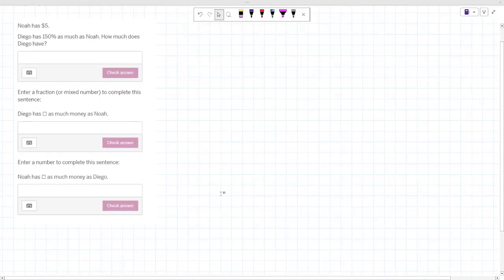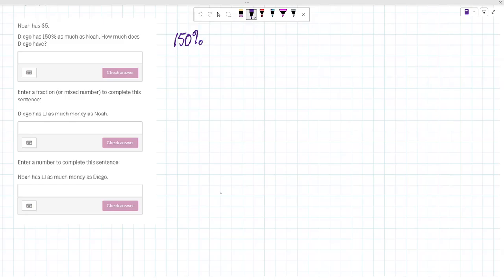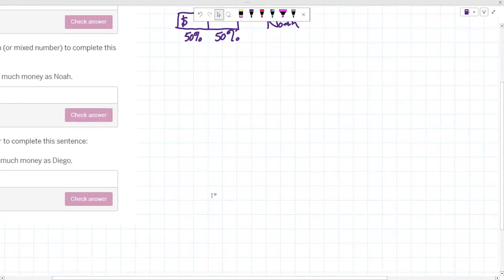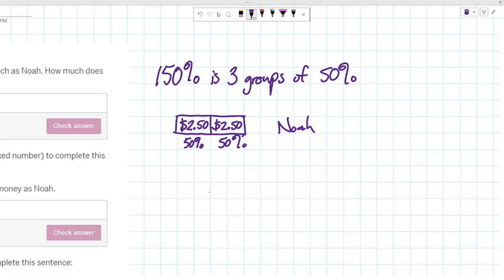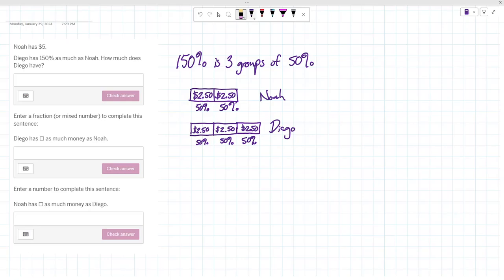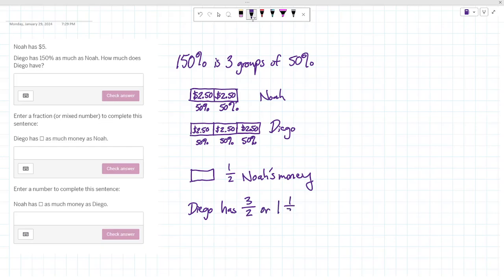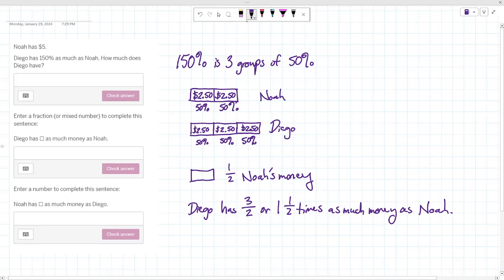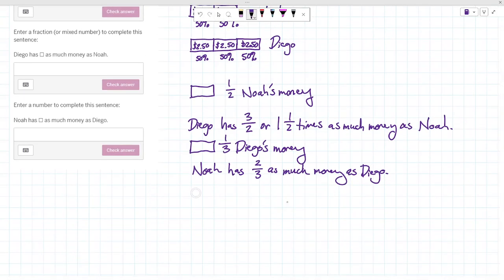3.12 Noah and Diego